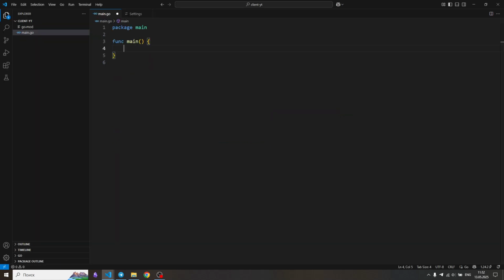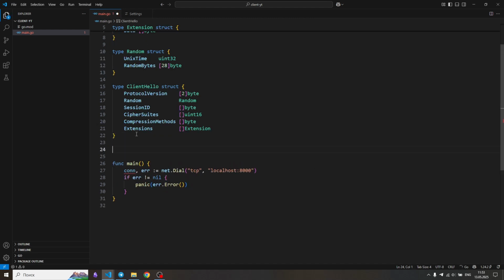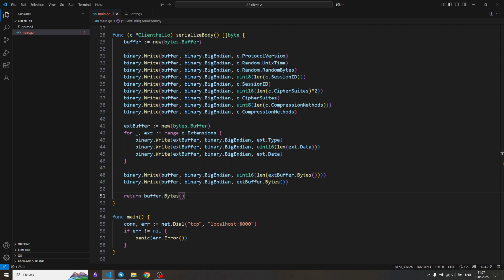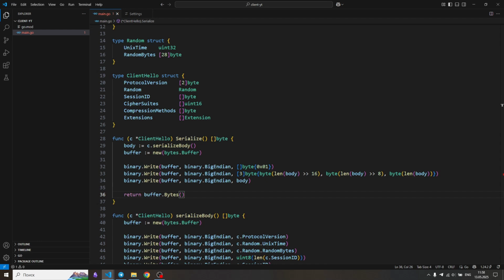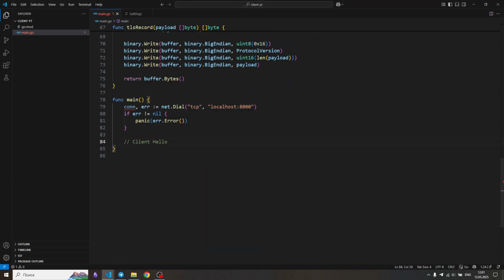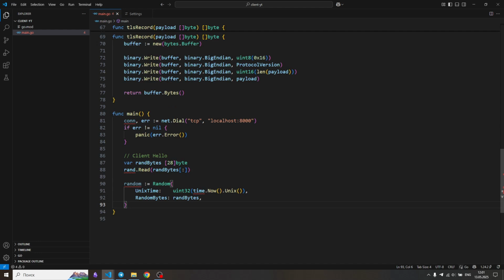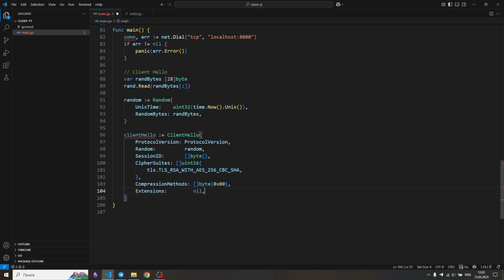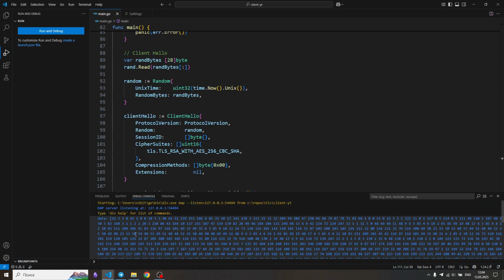Let's build TLS: Client Hello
In this video we'll try to program the first stage of TLS Handshake.